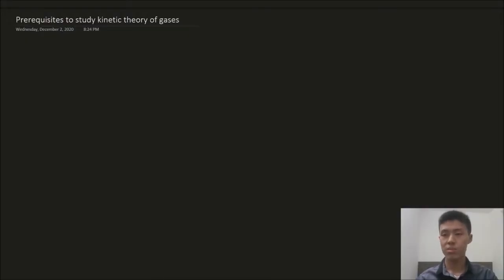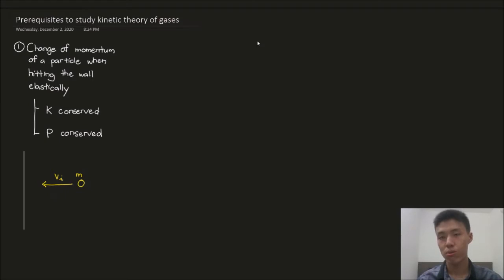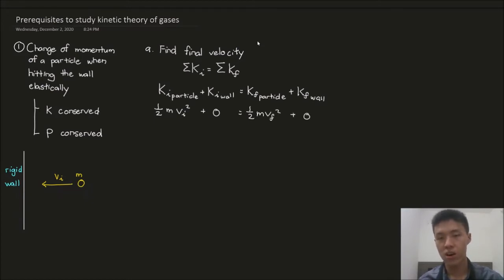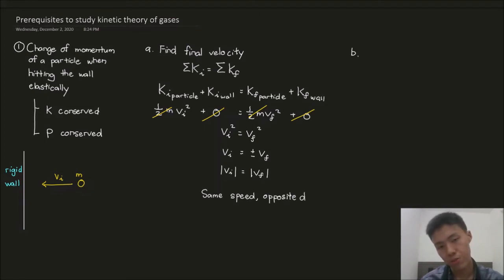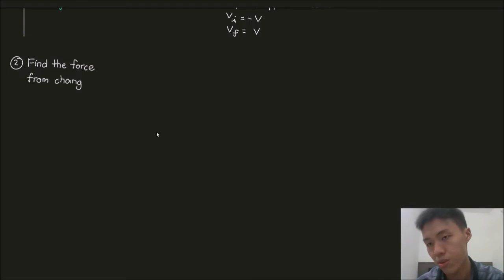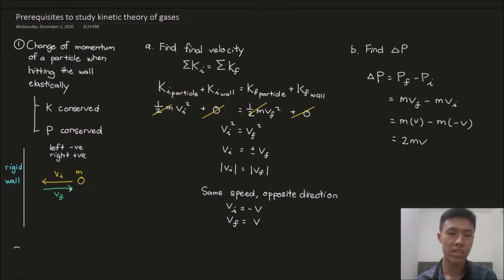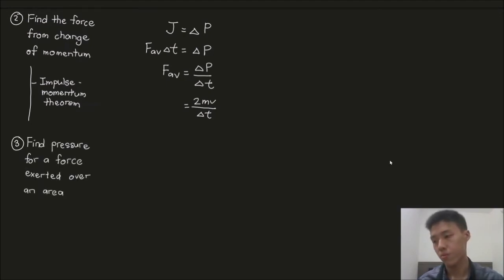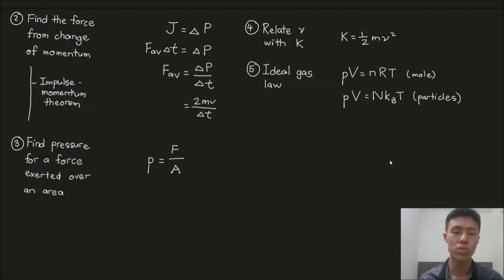What to know before learning kinetic theory of gases? [Chapter 13: Kinetic Theory of Gases]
In this video, we will go through 5 concepts that are important for our understanding of the kinetic theory of gases.